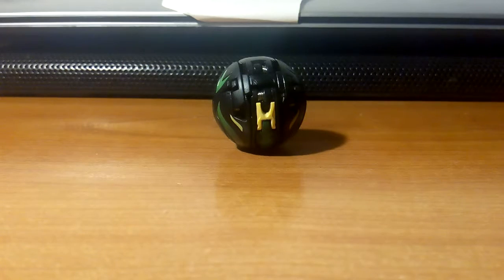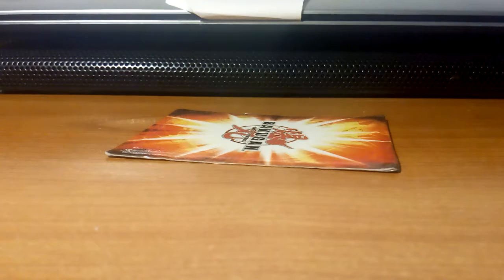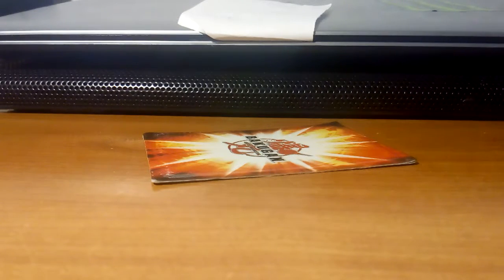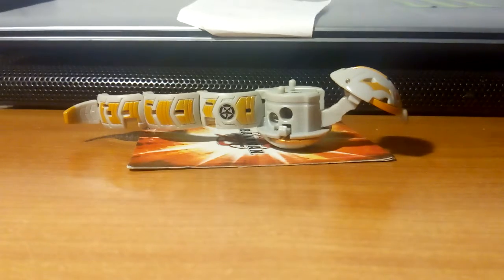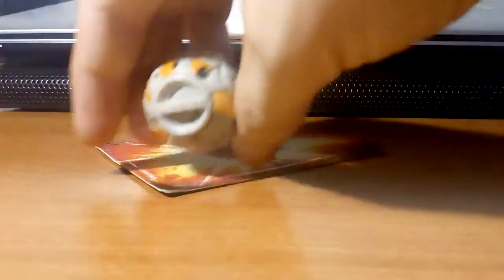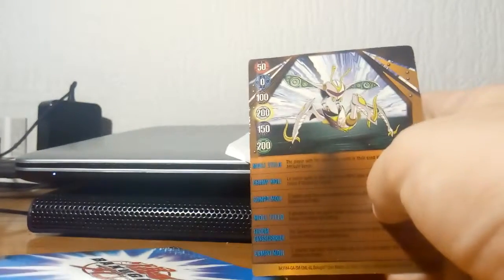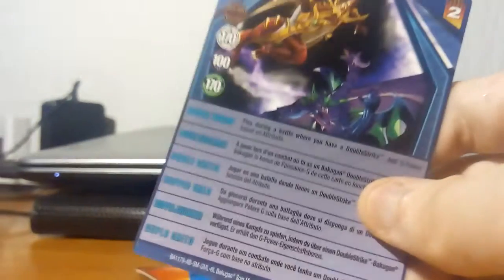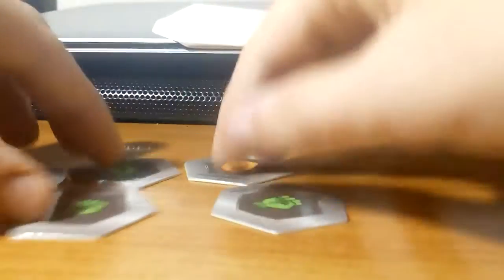MY BAKUGAN COLLECTION!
There it is the video​ y'all waited for 2 months! (That happened the last time!)